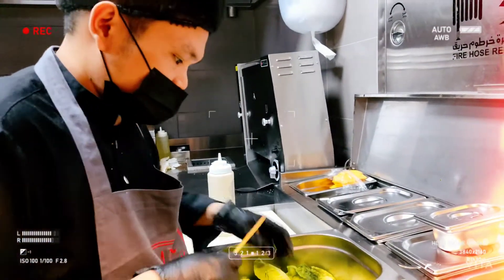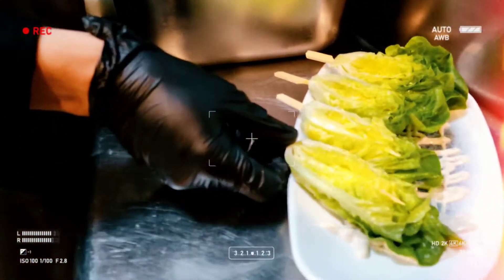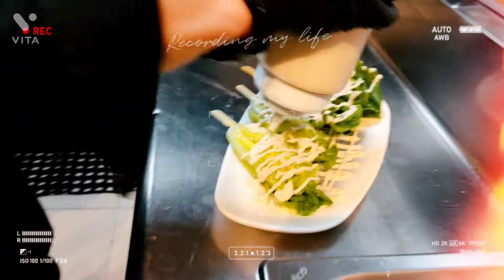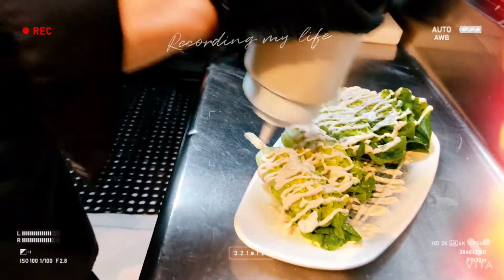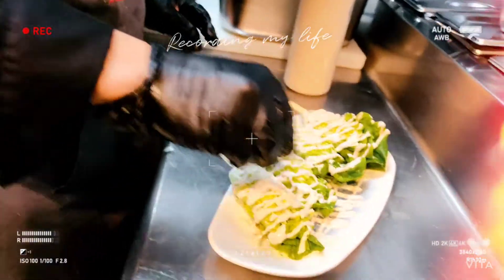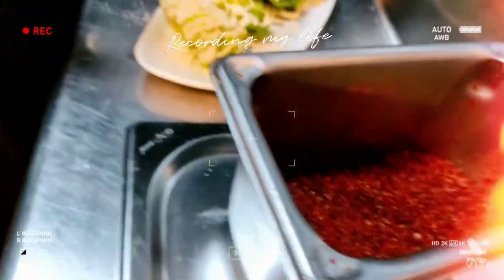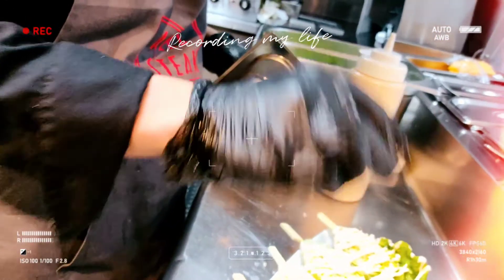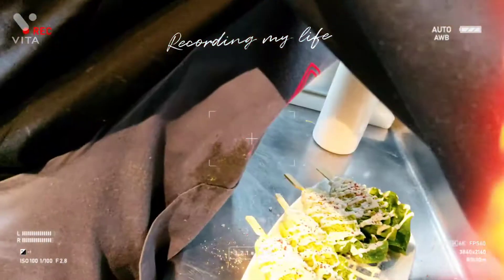classical Ceaser salad 🥗